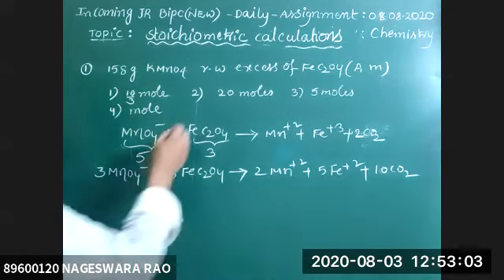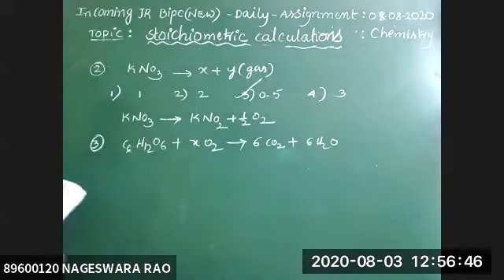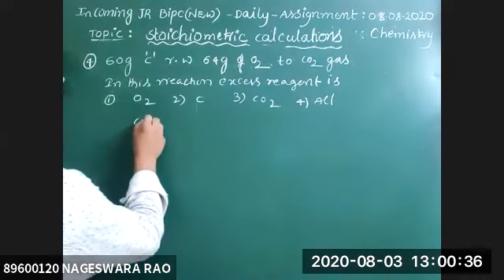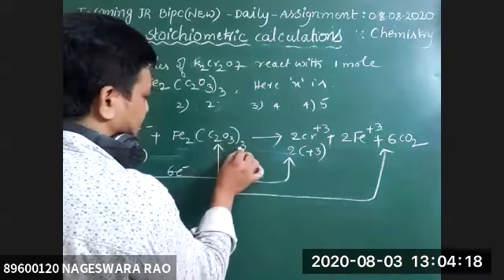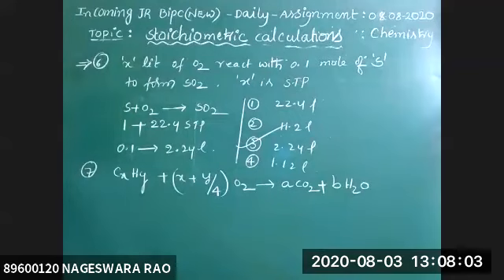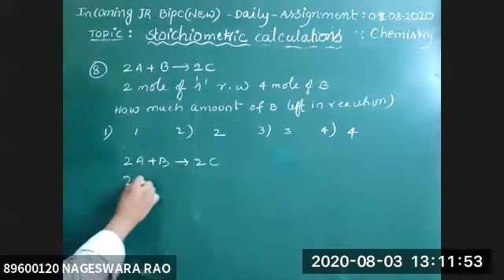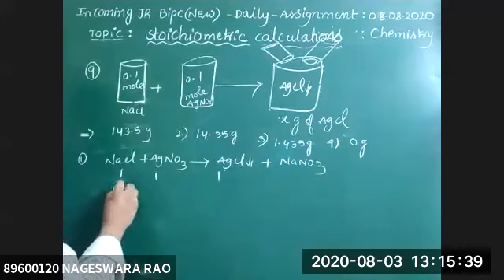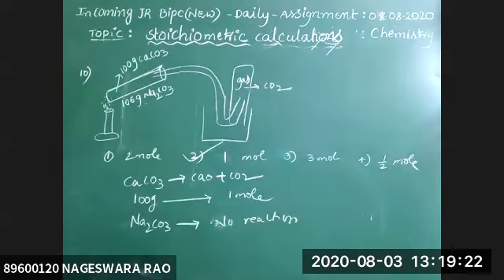JR NEET CHEMISTRY (DT 10-08-2020) ASSIGNMENT